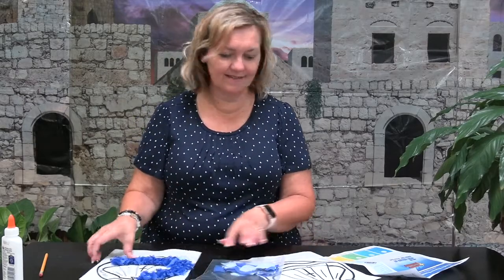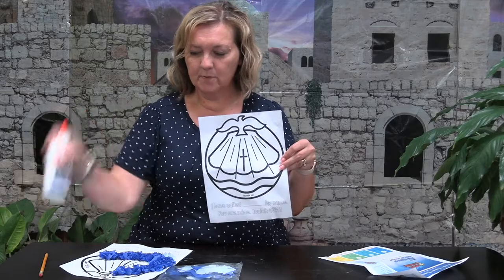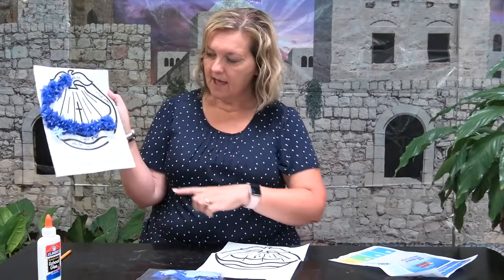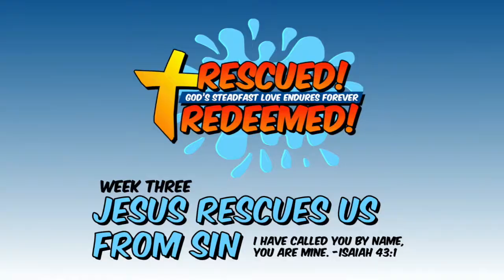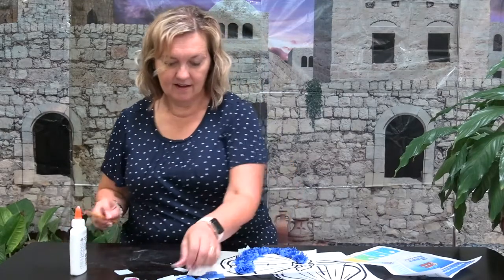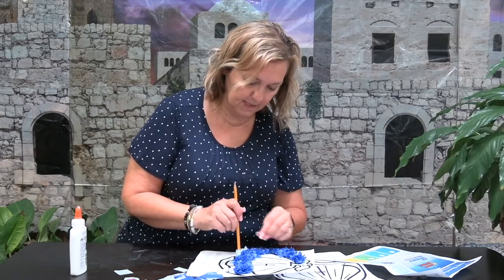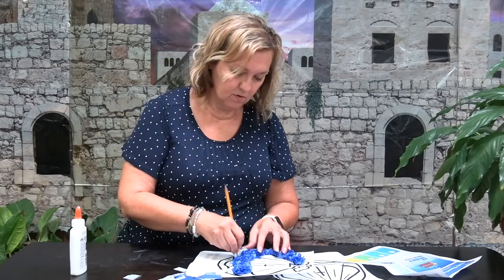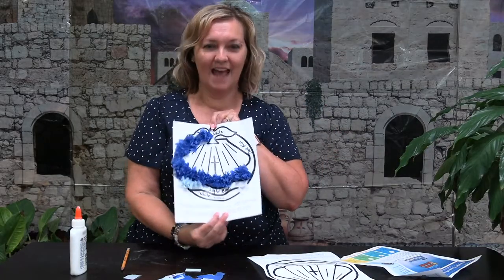VBS At Home — Week Three CRAFT — Jesus Rescues Us From Sin!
In our Week Three CRAFT, Mrs. Beth Easson shows us how to make a tissue paper craft, reminding us of Holy Baptism! (Find the Week Three craft supplies in your kit, and follow along!)

Welcome to "VBS At Home," a free service of Immanuel Lutheran Church in Joplin, Missouri. Our theme is "Rescued! Redeemed! God's Steadfast Love Endures Forever."